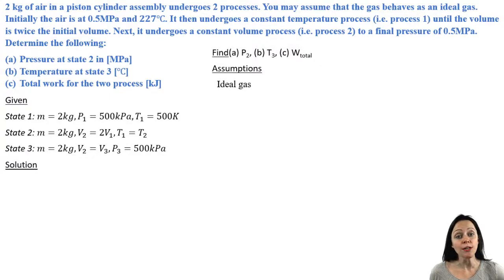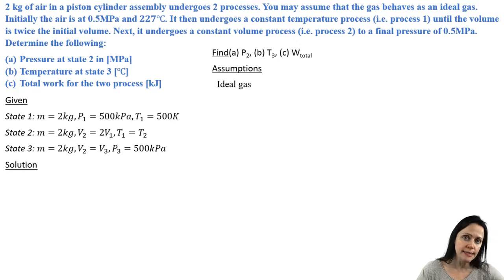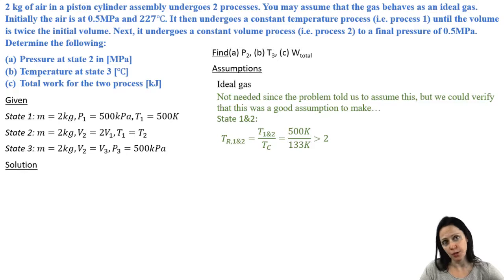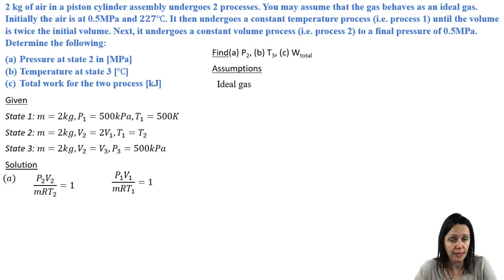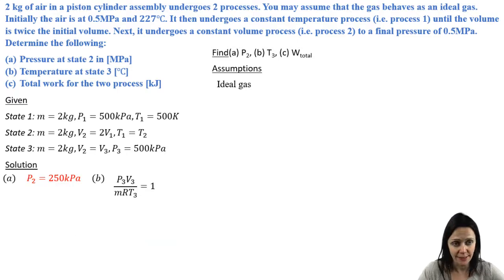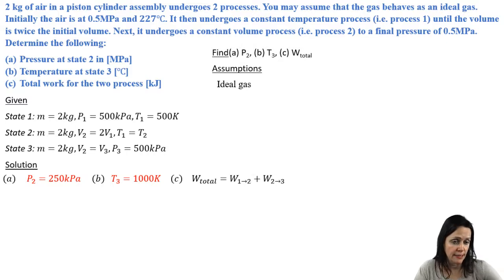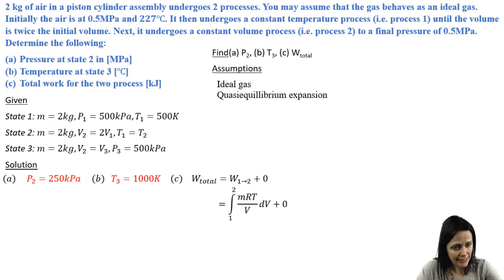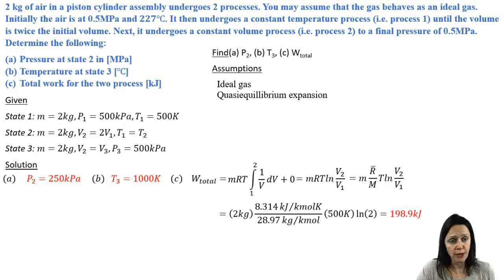Thermo I Unit 3 Problem 15